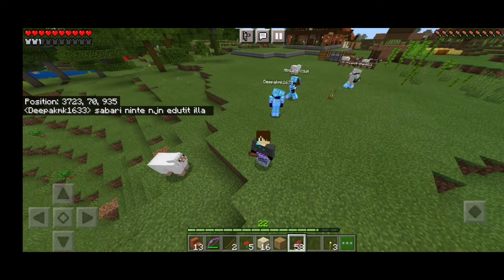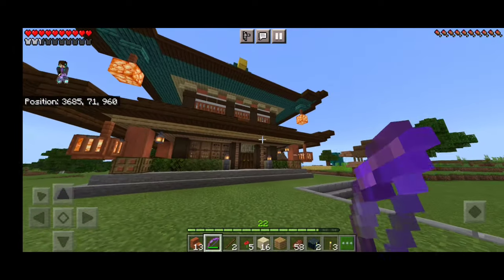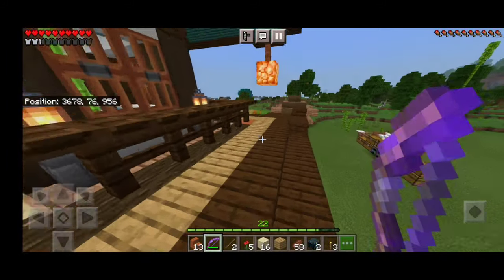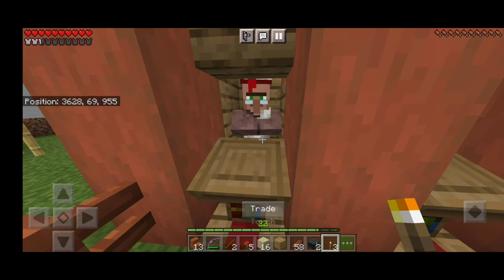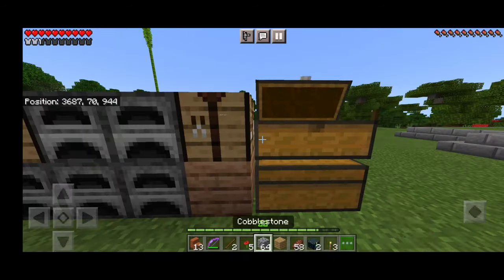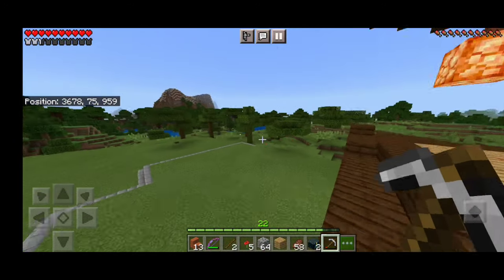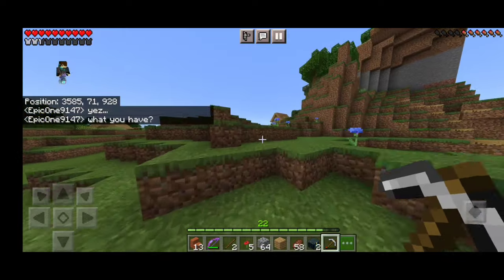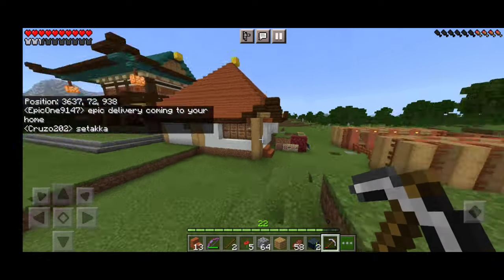MINE BUSTERS (season4) first Episode@ABHIJITH VISWA @NOBZz @Mr cruzo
plz

thankyou😍